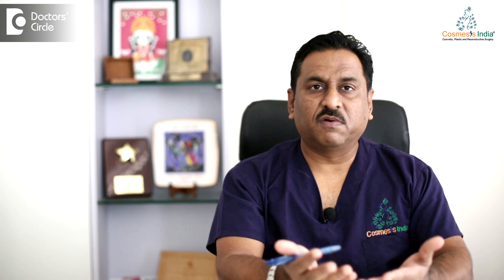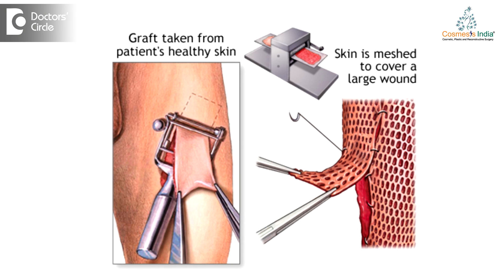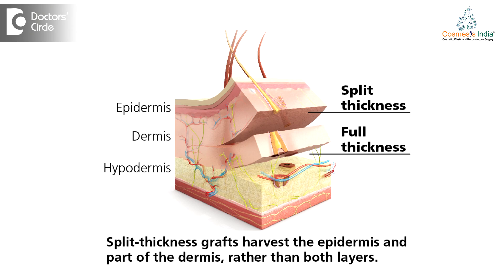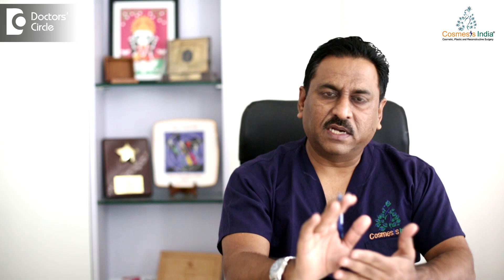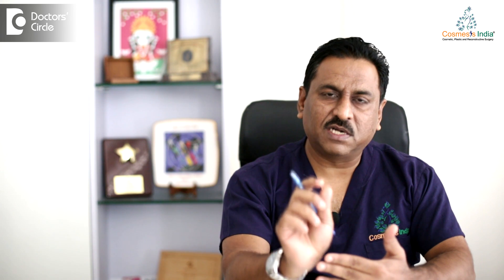What precautions should one take after skin grafting procedures? - Dr. Surindher D S A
Skin grafting is what most of the people understand of plastic surgery. It basically involves taking skin from another area in the   body and   putting in another area of the body. This usually involves when you need to cover wounds. The wounds could be because of an injury, accident, burns, other reasons like diabetes, where you have a non-healing wound. Once you have a wound, you have to cover it with skin. So you have to take skin from another area of the body to cover the raw area once the skin sticks there, it gives a normal biological cover to the wound. Once the  skin graft is put, you have  to take  care of the  area, why because the skin graft that  you  gave  put  does not have  all the layers of a  normal skin. A split thickness skin graft has only the epidermis and only a part of the dermal layer. So it is thinner layer of skin, so you have to take care of it. Because the skin graft is stuck on to that area, it is not going to be as string and as the normal skin surrounding it. So you have to make sure that you do not get injured on that area. You have to use moisturizers on that area to keep your skin soft and keep the skin graft supple. Since the skin graft does not have appendages for oil secretion, the skin will always be rough. So moisturizing and protecting the skin are the 2 important things that you have to do once the skin graft is done. So this has to be continued for the next 6 – 8 months or lifelong depending on the area. Safety and preventing it   from injury is lifelong. Moisturizing it depends on the area and you have to do it for 6 – 8 months to about a year.